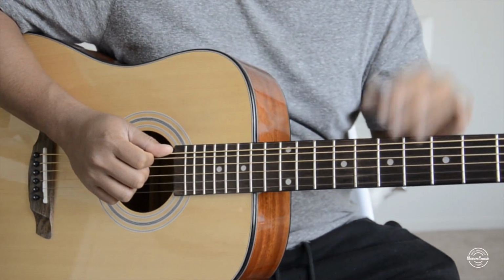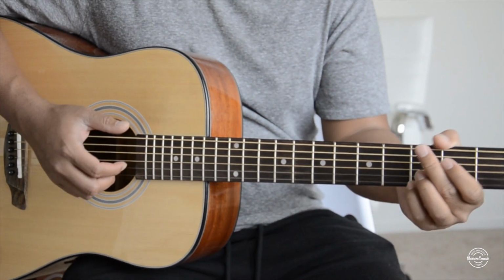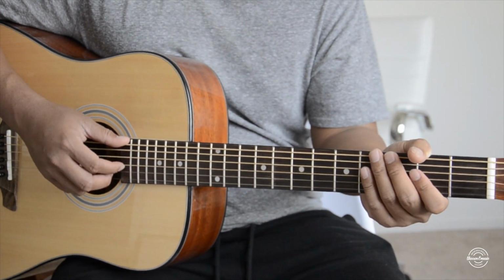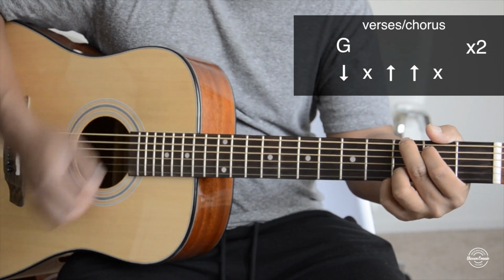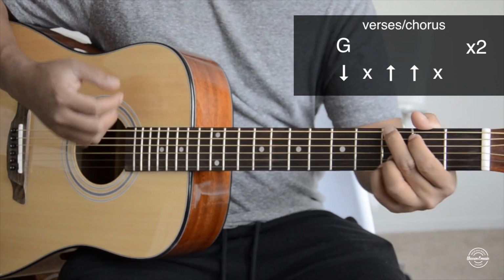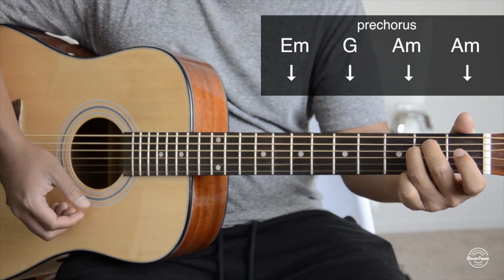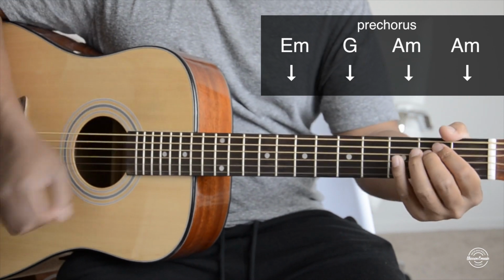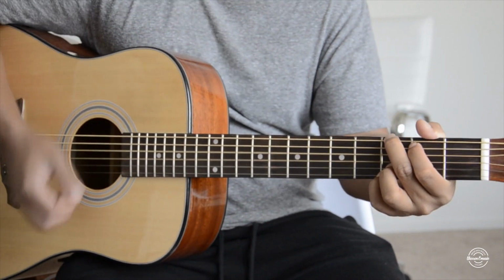Supalonely by BENEE Gus Dapperton Guitar Tutorial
and Get 2 Free Premium months on Skillshare

Aojim Tenor Ukulele

LEKATO Guitar Looper & Tuner Pedal

LEKATO Wireless Guitar Transmitter